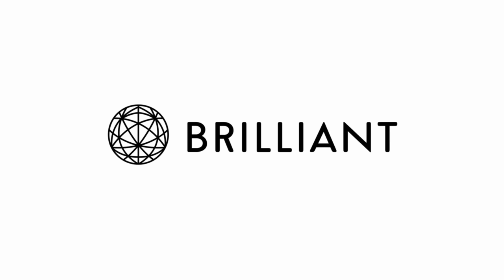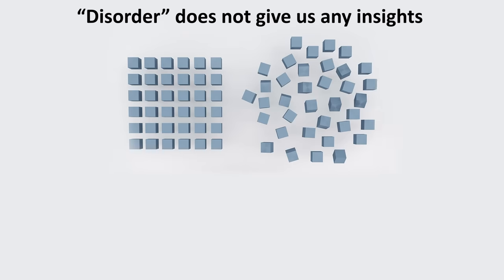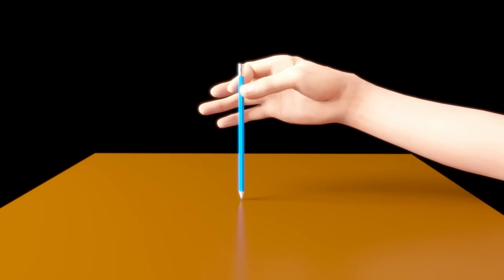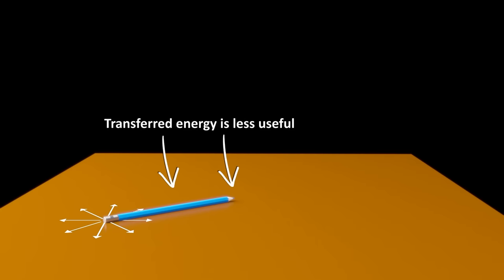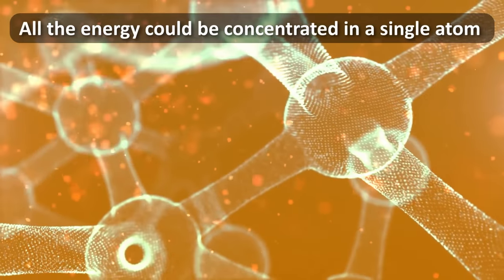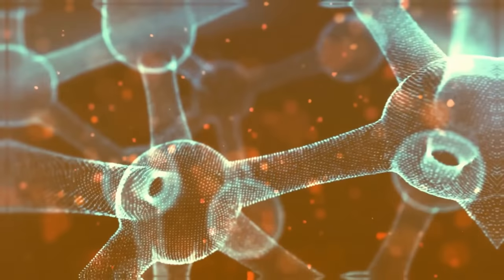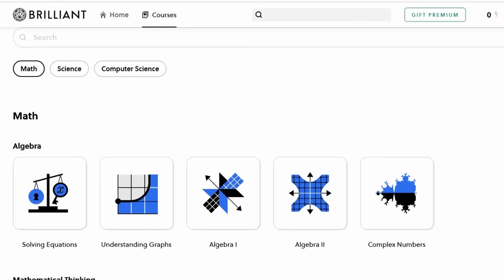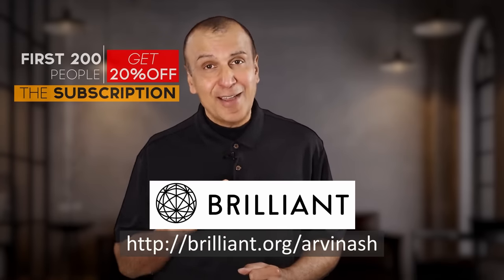The Startling Reason Entropy & Time Only Go One Way!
CHAPTERS:
0:00 Why do things tend towards their lowest energy?
1:27 What is the Second Law of Thermodynamics?
4:35 Why do things tend to go to their lowest energy state?
7:03 How probability enters into the picture
8:41 What is entropy REALLY and why does it only increase
9:58 What increasing entropy implies for the Universe
10:51 How entropy might be related to flow of time
11:48 Learn more about statistics and probability at Brilliant
13:16 Join our Patreon

SUMMARY:
What drives natural phenomena? Why does entropy only increase or stay the same. Why does a pencil on its tip fall to the table?
Things always tend towards their lowest energy state. Why is nature driven this way?

A simple way to think of entropy is disorder. But what’s driving this disorder? What is the underlying cause of higher entropy?

Whenever something happens, some kind of change has to occur. Properties like speed, mass or temperature change. Physics defines the rules that allows us to predict these changes.But if something can change from say configuration A to configuration B, then why shouldn’t the reverse also be allowed from B to A?

When a ball rolls down a hill from a certain height, it should be able to roll back up to the same height. If energy is conserved, then all its potential energy when it is on top of the hill is converted to kinetic energy at the bottom. And this kinetic energy should completely convert back to potential energy, back to the height that the ball originally started from. But this is not what happens. it is irreversible. We can scramble an egg, but we can’t unscramble it.

Conservation laws can’t answer the question why there is a preferred direction to any particular change. Things move in a particular direction as time moves forward. The reason is not as mysterious as it might sound. It all has to do with probability.

If we hold a pencil on its tip and let it go, it will fall and lie horizontally. Why did this happen? When it was held up, it had a high potential energy. When it hit the table, that kinetic energy was transferred to the table and air in the form of heat and sound. Energy is conserved. Buy why did this transfer of energy happen? Why doesn’t the reverse happen? Why doesn’t the energy of the air and heat configure itself in such a way that it results in the pencil standing up. Energy would be conserved in that case too.

What’s really happening is that although energy is conserved, the type of energy has changed. Useful energy has converted to less useful energy. When a system is at a high energy state, it has more energy available to do work. When the pencil was standing on its tip, it had more potential energy. It had more ability to do work. After it hit the table, it had less energy available to do work.

The energy that transferred to the table and air in the form of heat and sound is less useful. The same thing can be applied to a boulder falling from the top of a mountain to the bottom.

The real question is why do some systems tend to transfer their energy to other systems? This is where probability comes in. When the pencil is standing up, there was just a single way you could arrange the potential energy of the atoms that comprise the pencil. Once the pencil has transferred this kinetic energy to the movement of atoms on the table and air in the form of heat and sound, there is an innumerably large number of ways that you could divide up that energy among all the atoms in the surrounding air and table.

So while there are just a few ways that energy can go towards the motion of the pencil, there is a very large number of ways in which that energy could be distributed to the motions and vibrations of atoms in the surroundings. If we assume that the any possible distribution of energy is equally likely, then the case with a mind-bogglingly large number of possibilities is much more likely to occur. In fact, it will occur virtually all the time, and the case with just a few possibilities, basically would never occur.
Increasing entropy might actually be giving a meaningful definition to the flow of time in our universe. One way to think of time is as things changing. And since things are always changing in the higher entropy direction, we can distinguish higher entropy with the forward movement of time. If there were no change, then perhaps there would be no time.